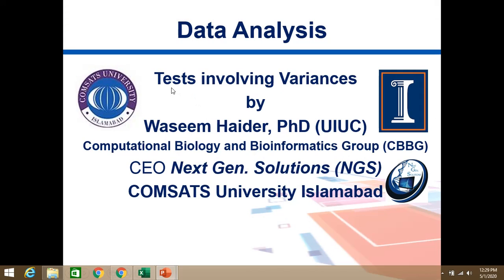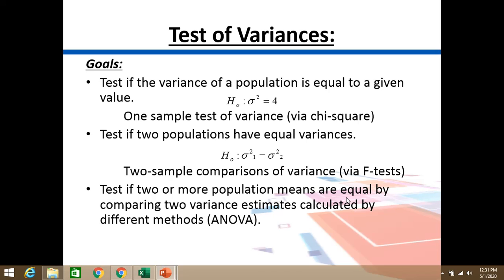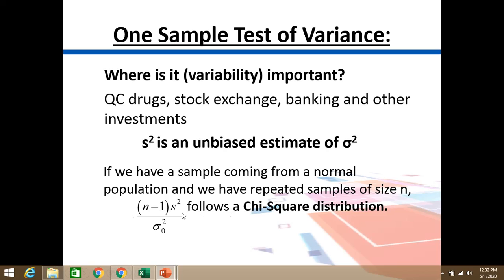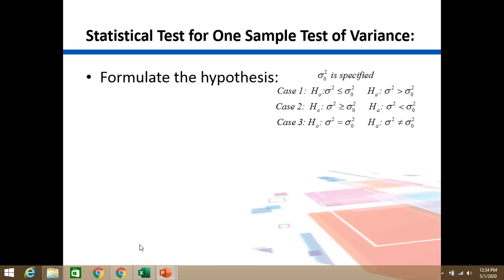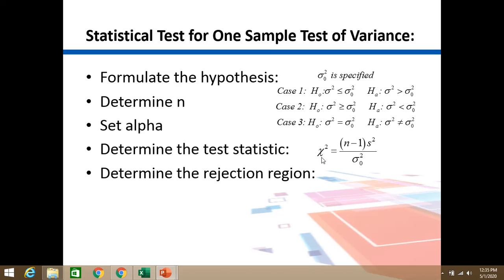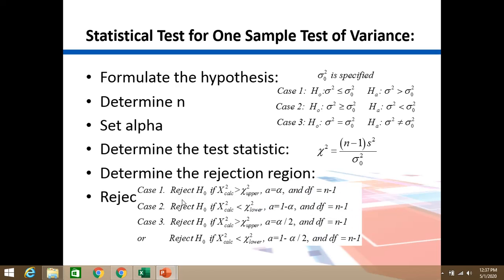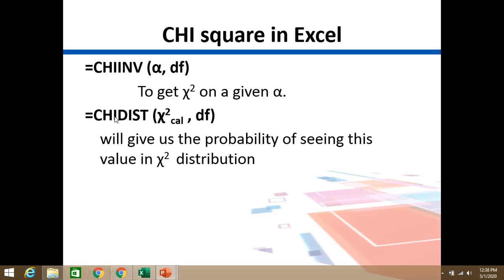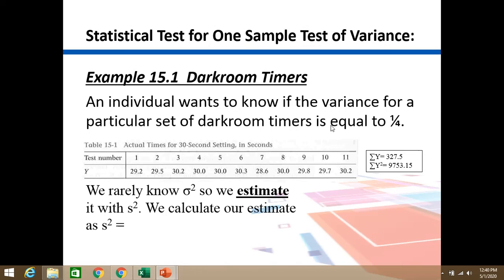1 sample test of Variance